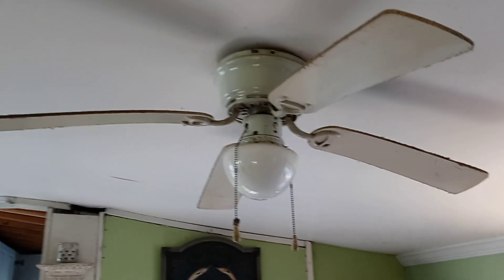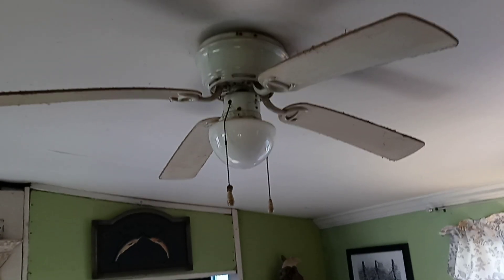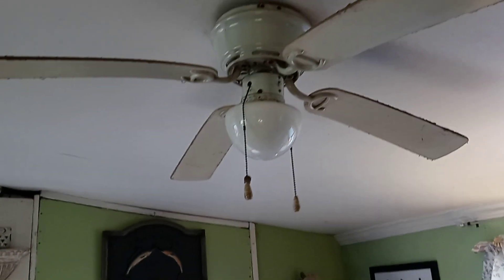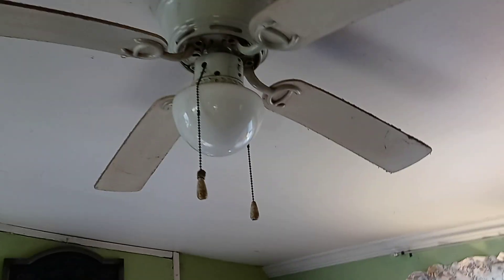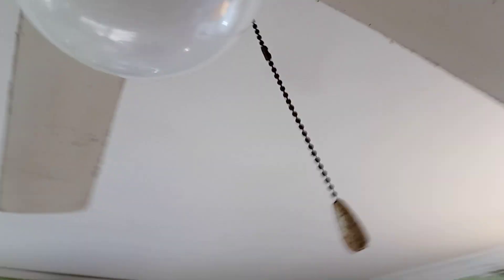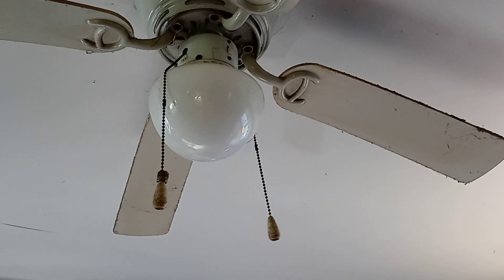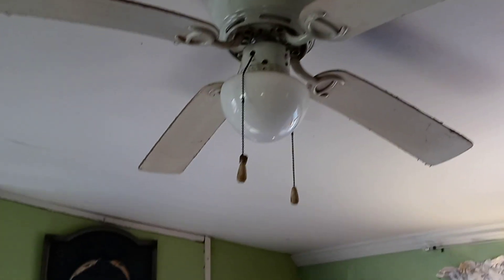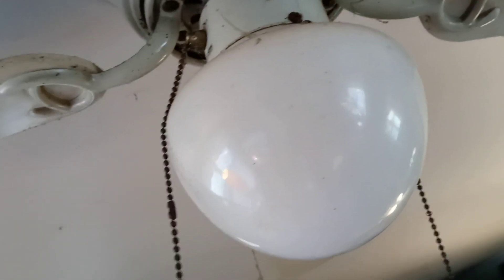Mid 2000s? Ceiling Fan Demonstration.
These 2 ceiling fans were installed 15 years ago so I would assume the mid 2000's . I don't know what brand they are but these were cheaply made and sold at Walmart. They're a little worn but they still run just fine. Enjoy the demonstration!